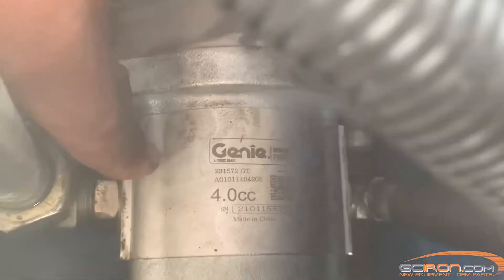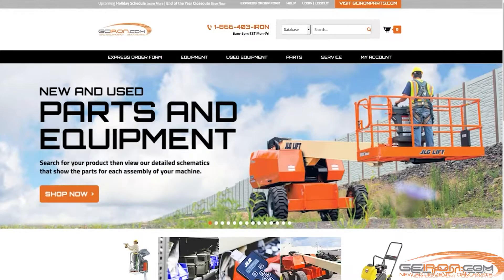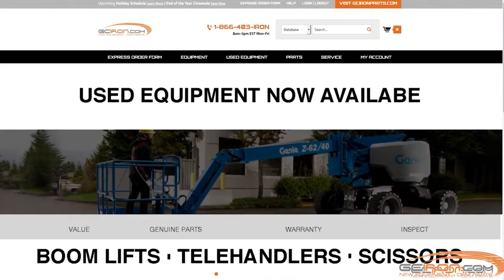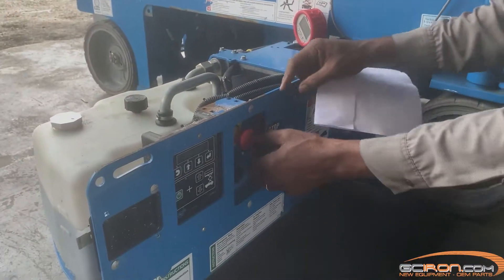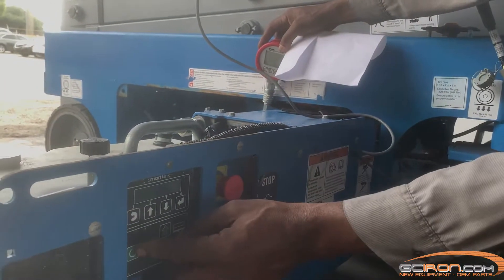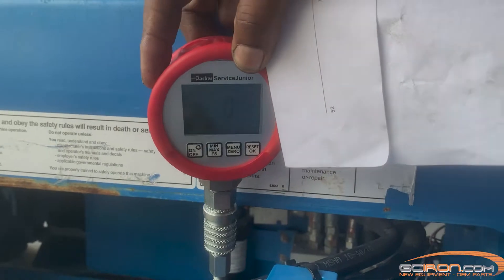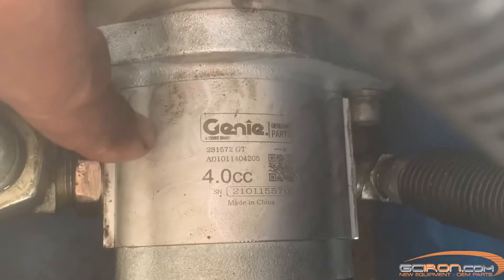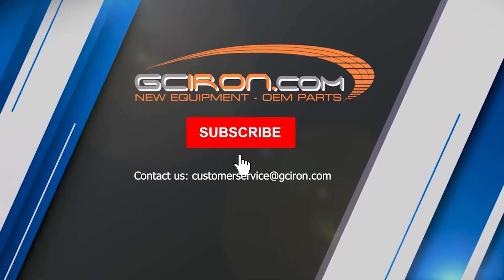How to Test a Hydraulic Pump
Giving you a look at how to test the hydraulic pump on your Genie equipment

Genuine Genie hydraulic components are designed by Genie engineers to keep your machines running smoothly. At GCIRON.com we offer genuine Genie hydraulic parts for your scissor lifts, boom lifts, and telehandlers